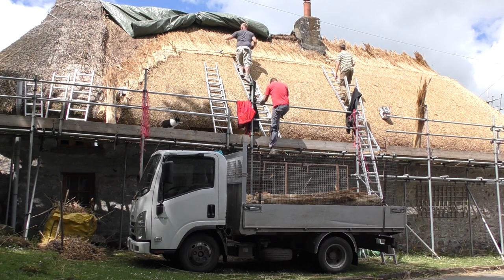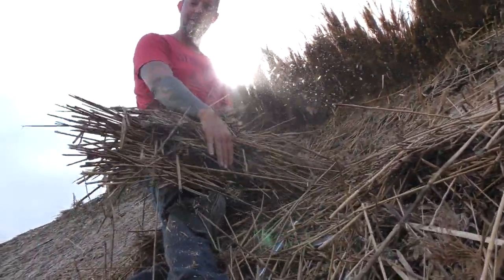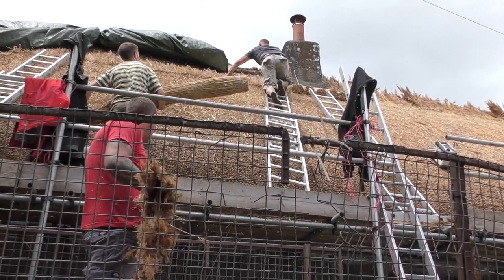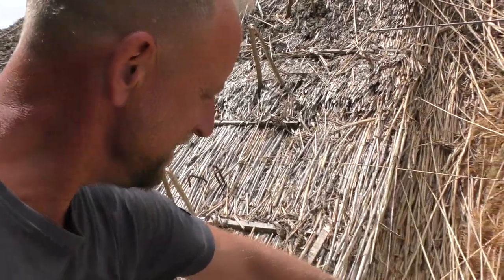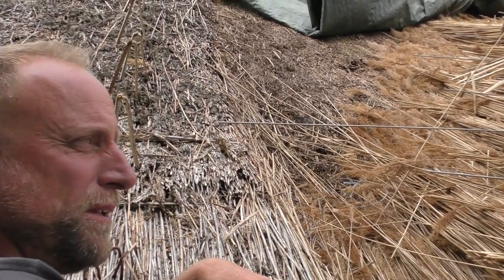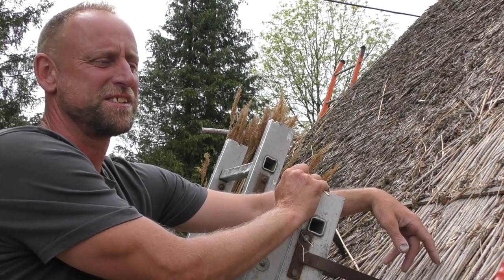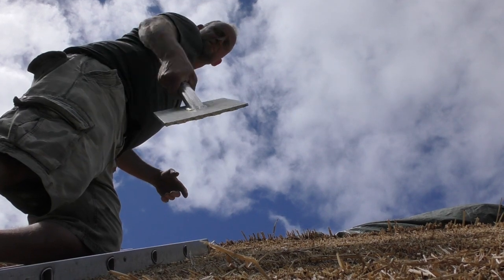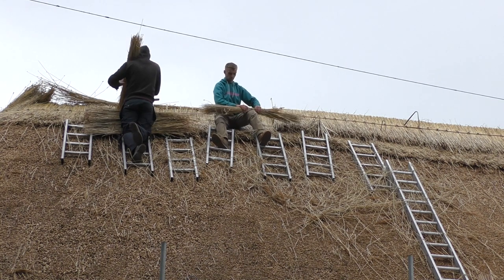Thatching at Andrews Cottage, Belstone, Dartmoor, May and June 2022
Thatchers Adam Gribble, Ashley North and Luke Warren of Topdevonthatchers.com work on the roof of Andrews Cottage in the centre of the north Dartmoor village of Belstone in May and June 2022.